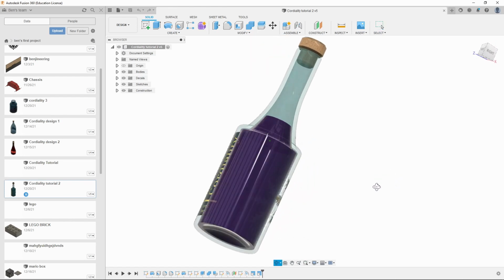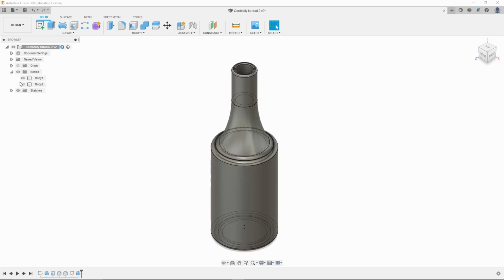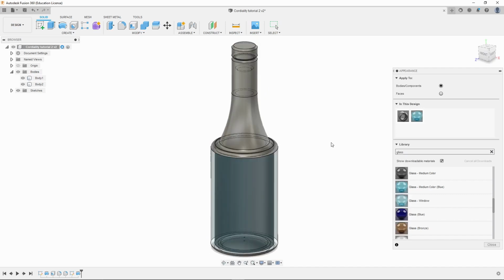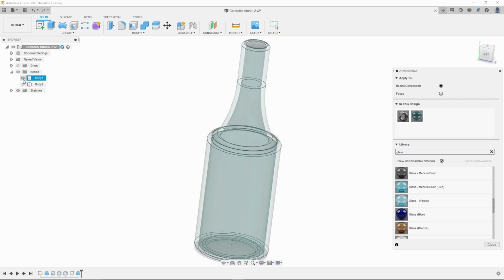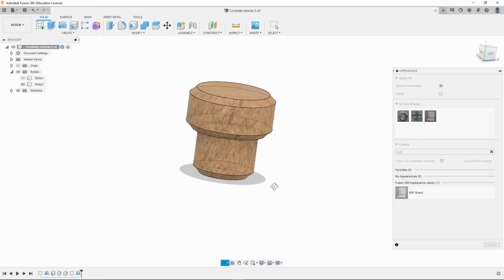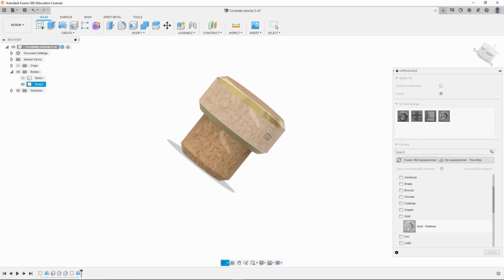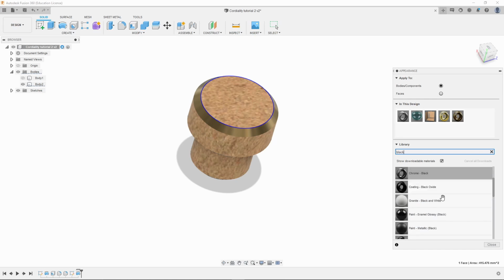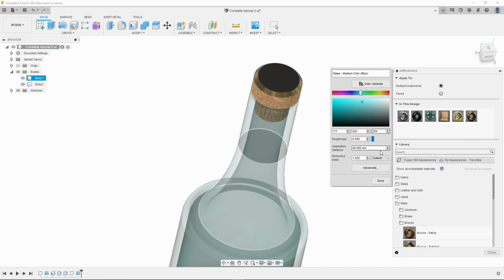Fusion 360 - Bottle design project - Part 2 (Applying material textures)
Part 2 of 5 in this beginner tutorial series, looking at how to create a cordial bottle design.

Part 1 - Sketches, Revolve & Shell
Part 2 - Applying appearances (textures)
Part 3 - Combine and cut tool
Part 4 - Decals, Embossing and Debossing
Part 5 - Rendering